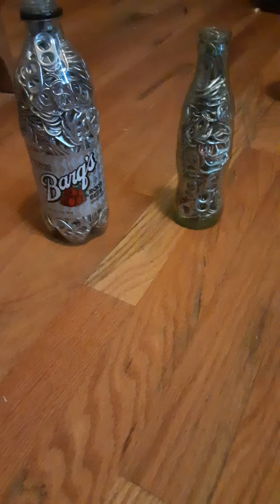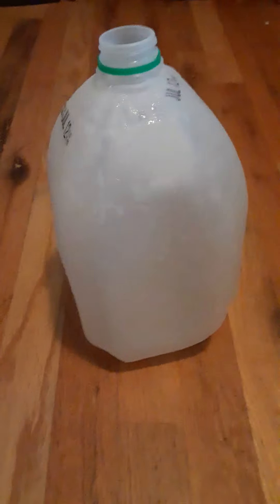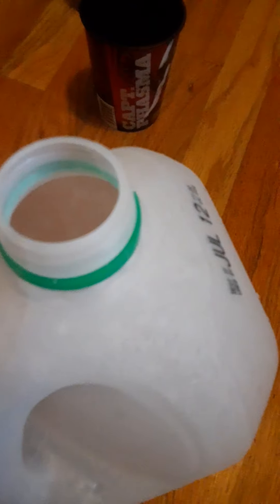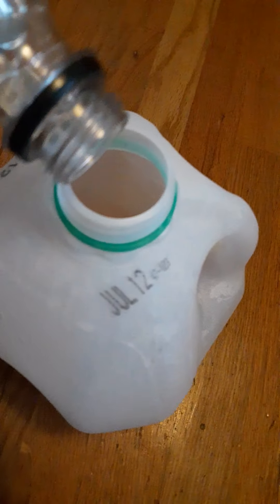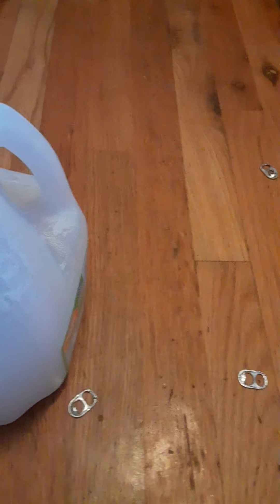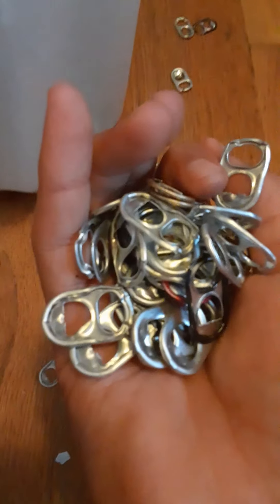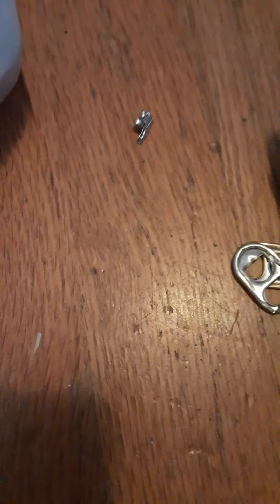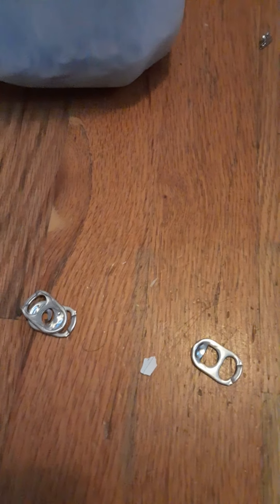Duck currency going into the treasury.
Hello I used to look at YouTube and say everyone does the same thing so I sought out for something completely different.   That is how the duck videos started and now they have a currency.